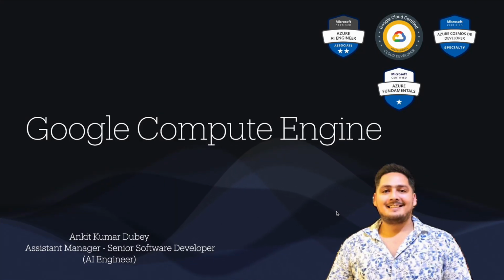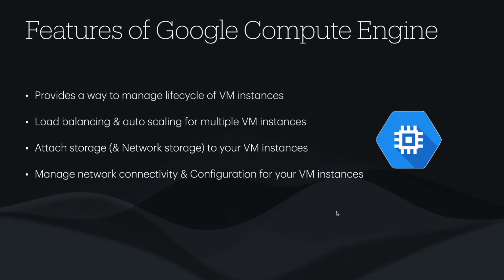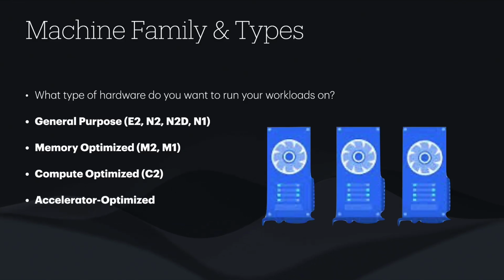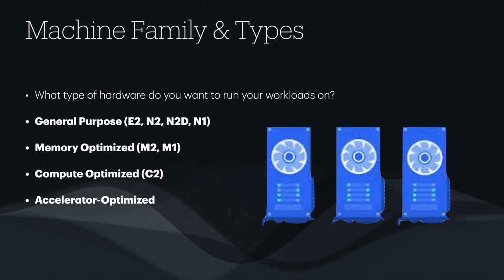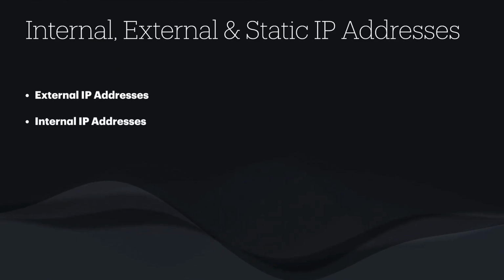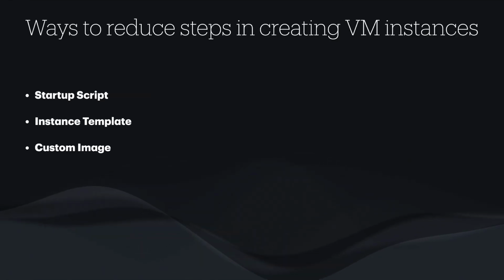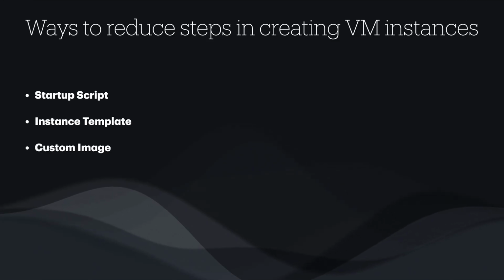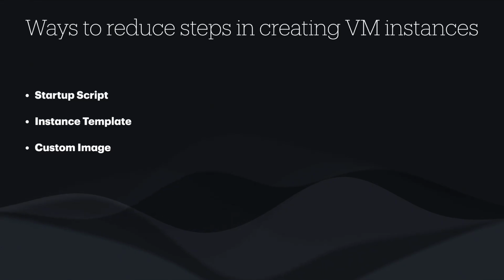Google Compute Engine Simplified: Features, Addresses, & VM Best Practices 🌐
Explore the incredible features and benefits of Google Compute Engine (GCE) in this detailed video! From scaling workloads effortlessly to leveraging industry-leading reliability, GCE is the future of cloud computing.

💼 About me:
I am a Google Cloud Professional certified engineer with expertise in building scalable and fault-tolerant cloud solutions. My journey in cloud computing has been marked by constant learning and practical experience with technologies like GCE, enabling businesses to innovate and thrive in the digital era.

🌟 Why GCE?
- Unmatched scalability and performance
- Flexible VM configurations for diverse workloads
- Seamless integration with other GCP services
- Enterprise-grade reliability and security